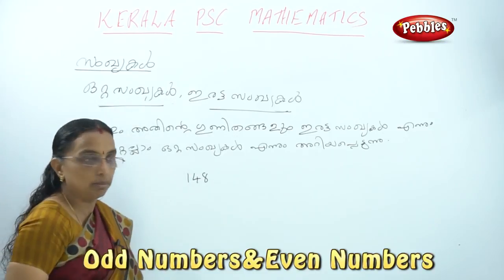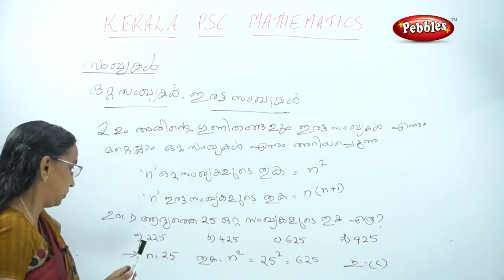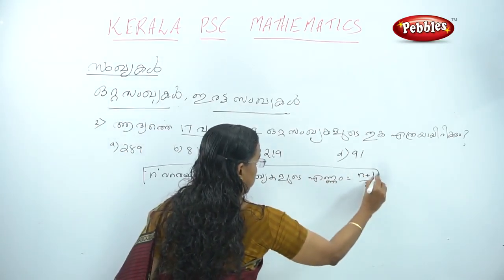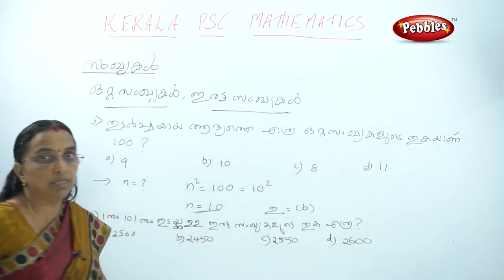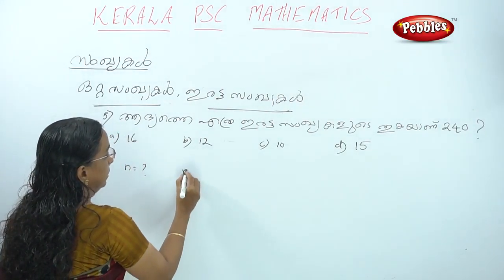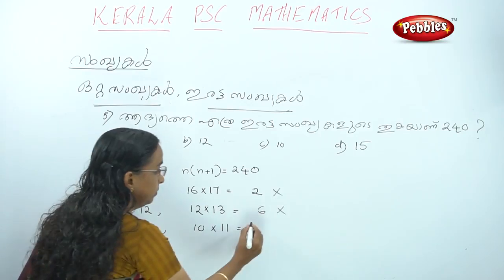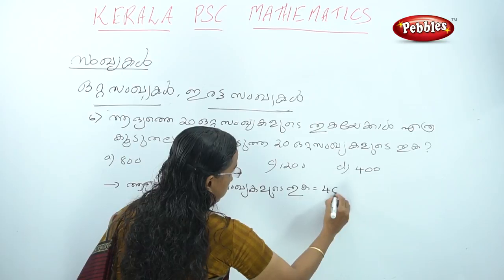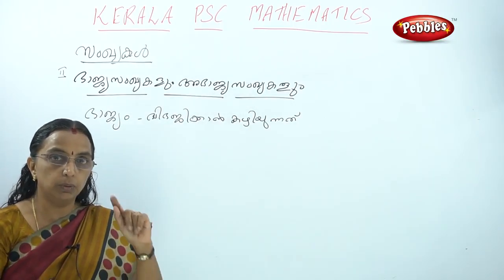ഒറ്റ സംഖ്യകളും ഇരട്ട സംഖ്യകളും| Learn PSC maths in Malayalam PSC Maths PSC in Malayalam 2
Pebbles Present" Kerala PSC in Malayalam | Learn PSC maths in Malayalam | ODD NUMBERS questions and answers   | PSC in Malayalam